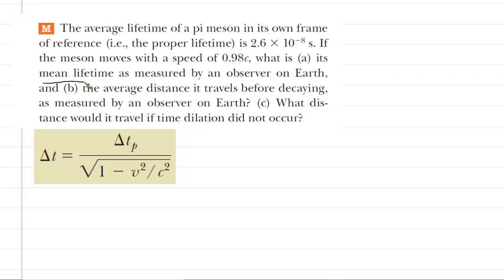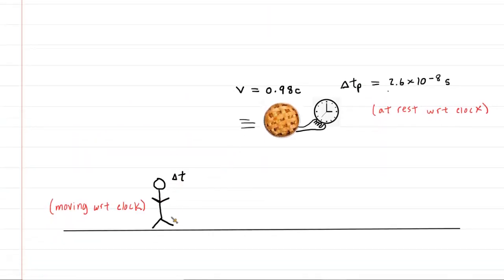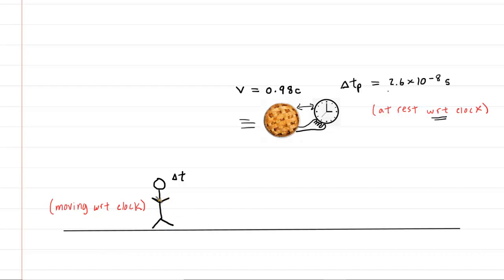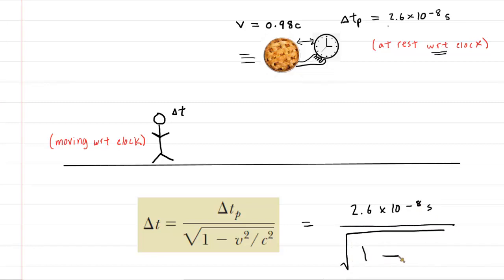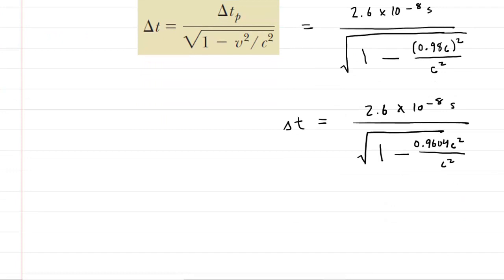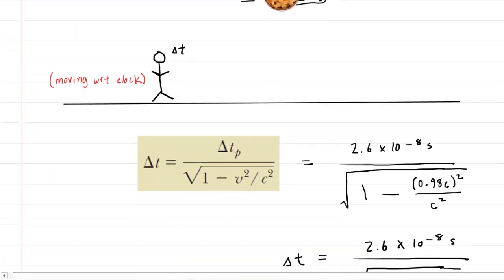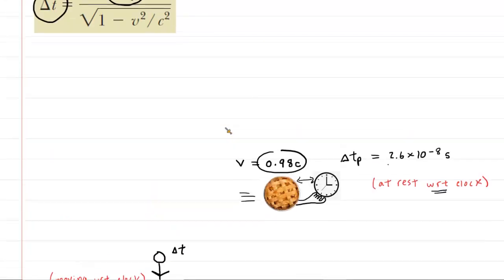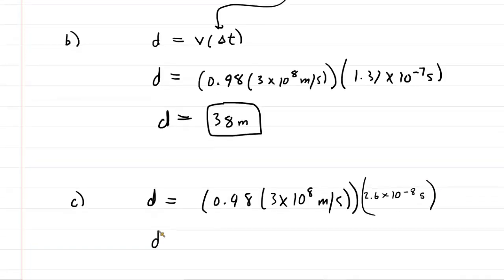The average lifetime of a pi meson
The average lifetime of a pi meson in its own frame of reference (i.e., the proper lifetime) is 2.6 x 10-8 s. If the meson moves with a speed of 0.98c, what is (a) its mean lifetime as measured by an observer on Earth, and (b) the average distance it travels before decaying, as measured by an observer on Earth? (c) What distance would it travel if time dilation did not occur?